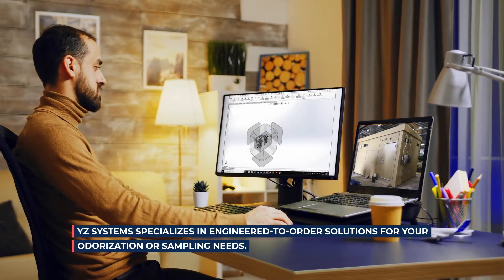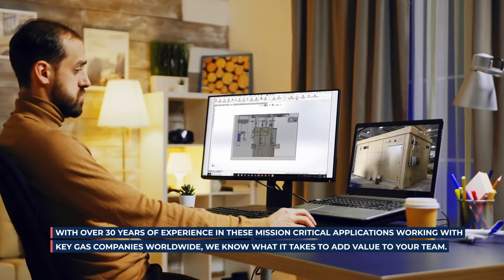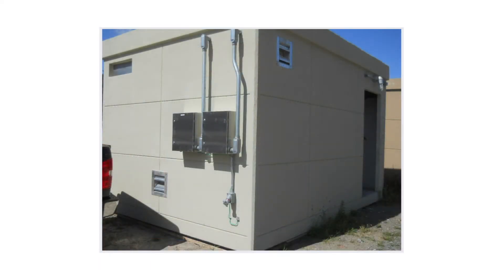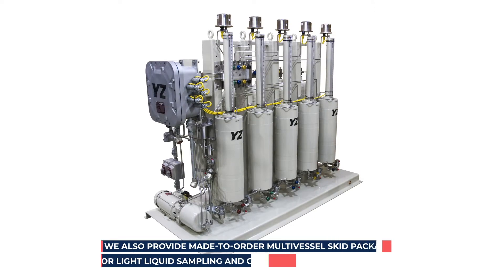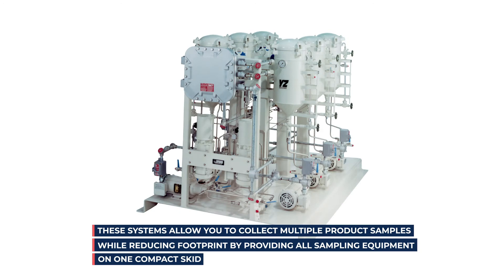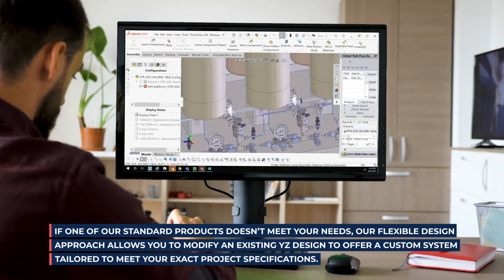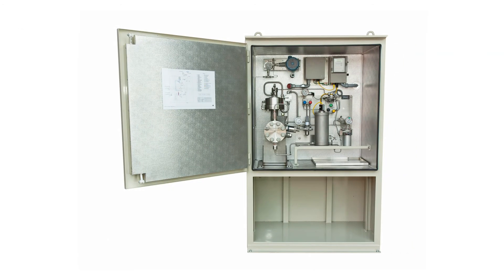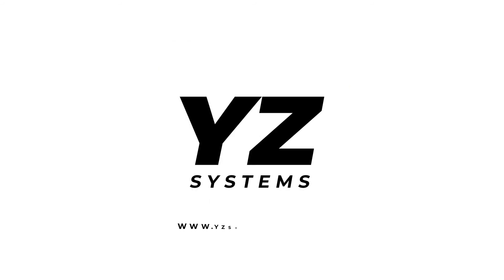YZ Systems: Engineered To Order Odorization and Sampling Solutions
YZ Systems specializes in engineered-to-order solutions for your odorization or sampling needs, delivering a wide variety of ETO systems and products including:

- Turn-key odorant injection buildings
- Odorant injection systems for high-volume applications
- Custom storage tanks capable of holding up to 10,000 gallons of odorant
- Made to order multivessel skid packages for light liquid sampling and crude oil sampling

We're your partner for delivering the right solution for your company.